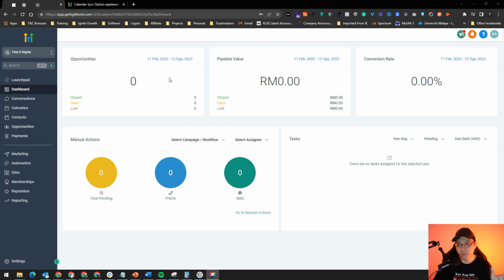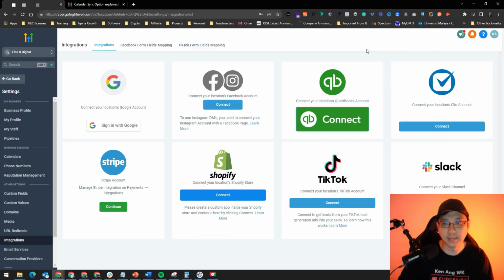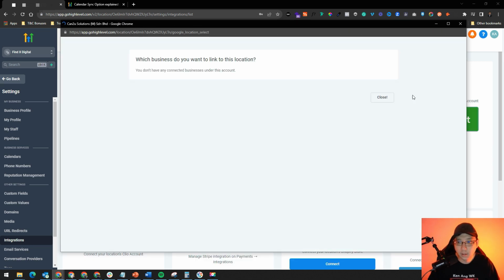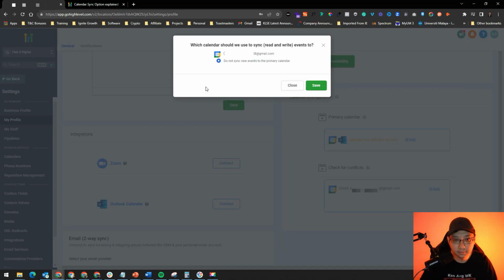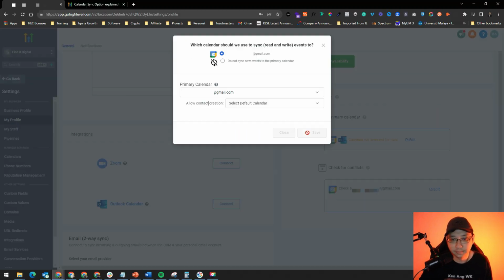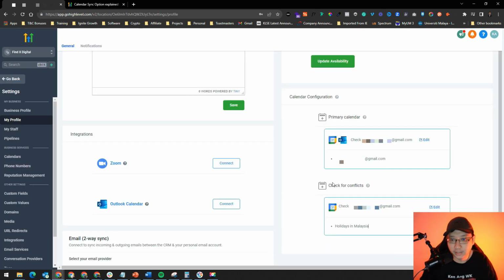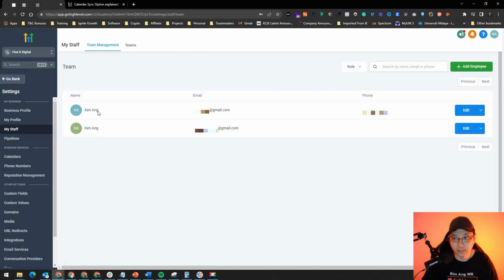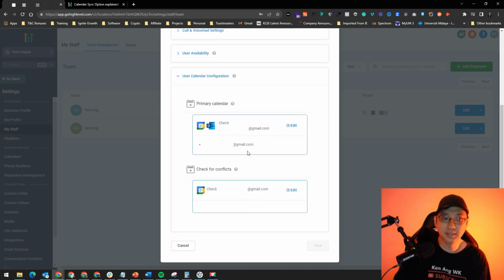How to Link Google Calendar to GoHighLevel Calendar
If you are using GoHighLevel, and you want to link your Google Calendar to your GHL Calendar, this tutorial is for you.